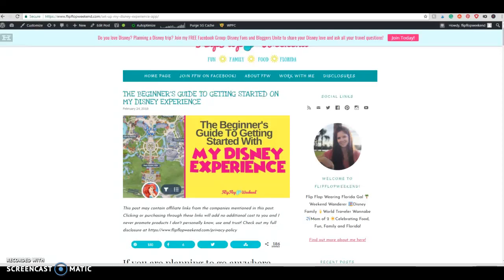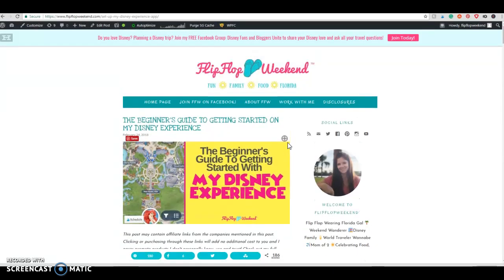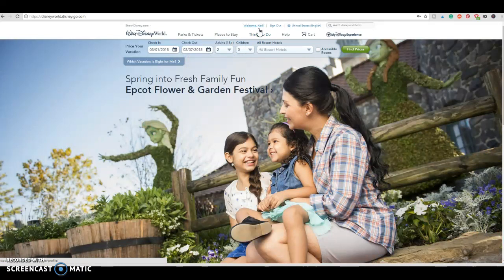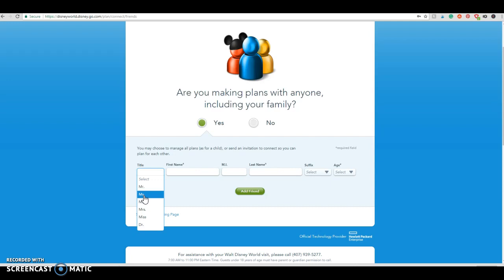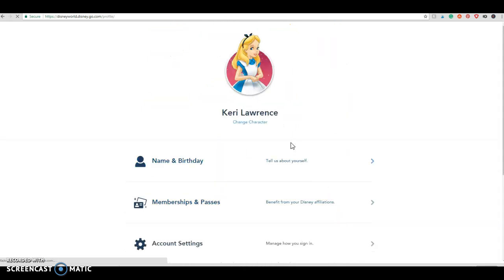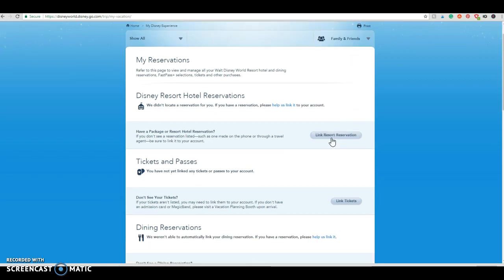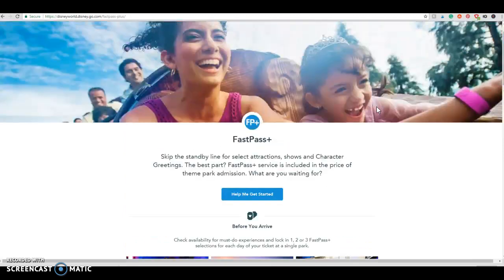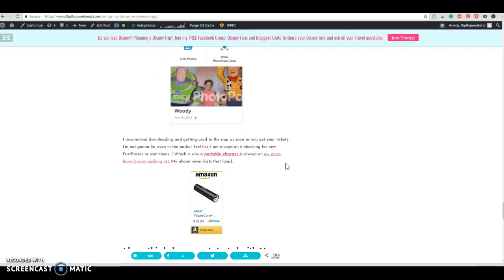How To Set Up Your Account On My Disney Experience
Having a My Disney Experience account and downloading the My Disney Experience App is critical for your Walt Disney World vacation planning. This video guides you through the set-up process and tips on how to navigate the My Disney Experience app and website features.